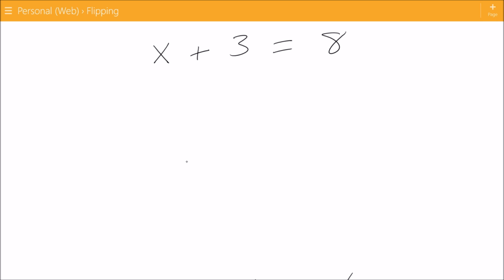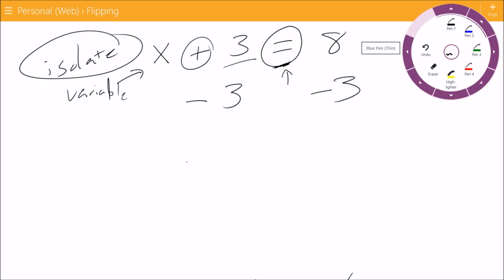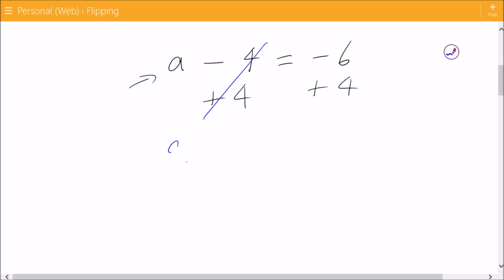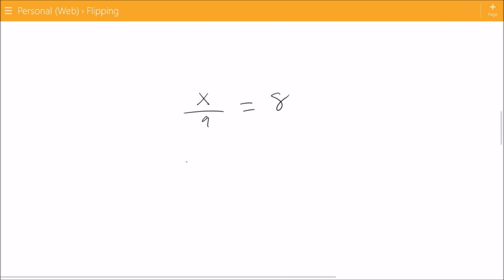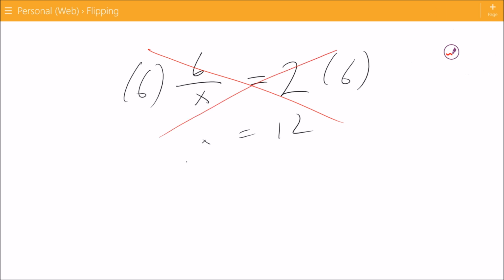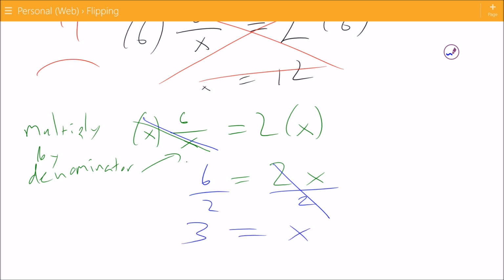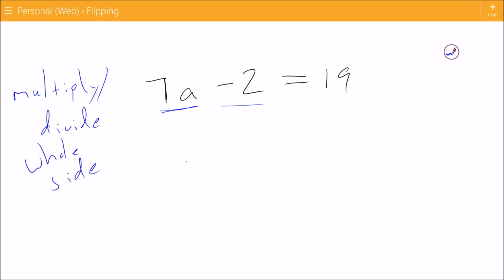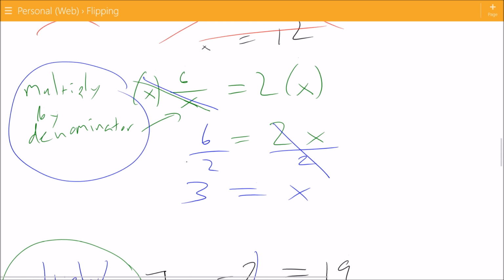Solving One Variable Equations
The basic rules for solving single variable (linear) equations.